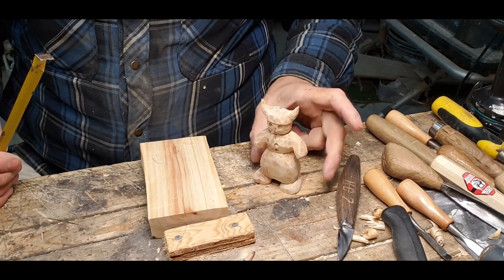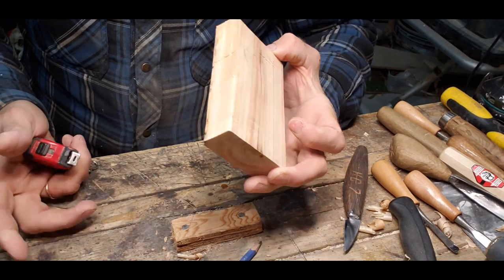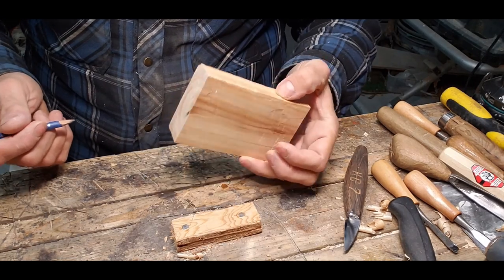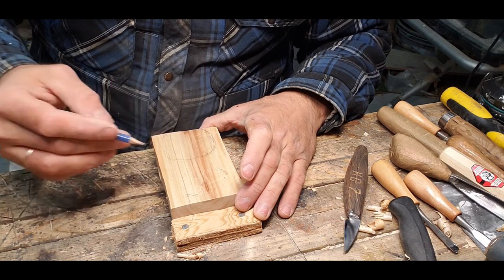Great and easy 1 hour DIY Christmas gift!!!!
Simple project if you like to do woodwork. Make your own gifts for friends and family. All you need is some basic carving knifes and tools.